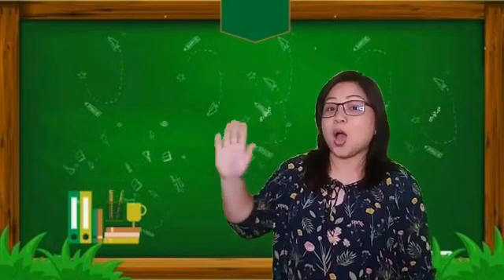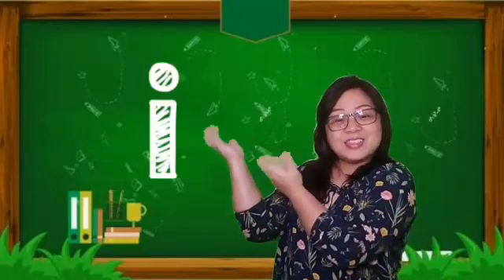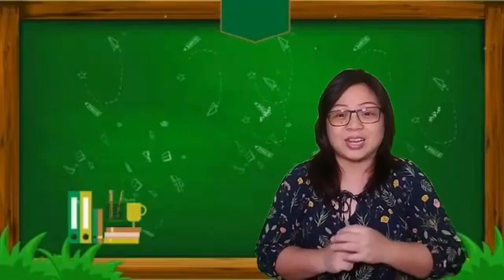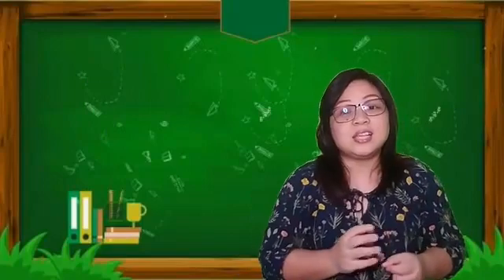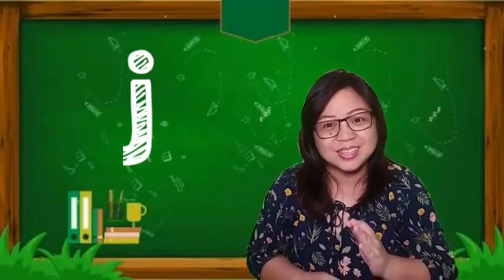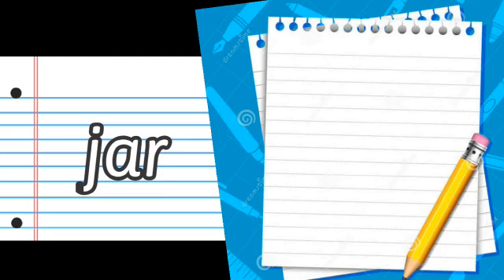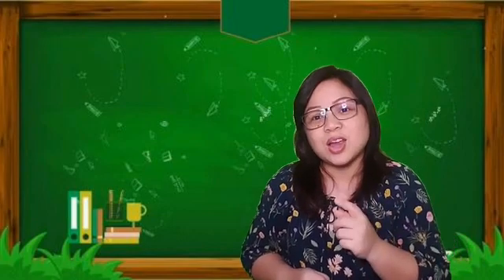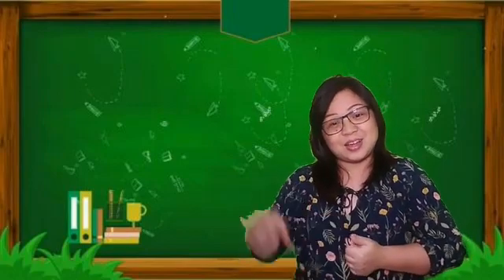PHONICS_Recognize the letter 'j' and the sound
HOMELEARNINGWEEK6#TERM2